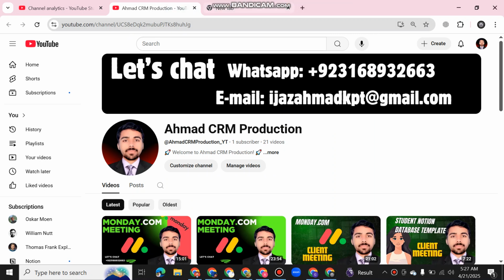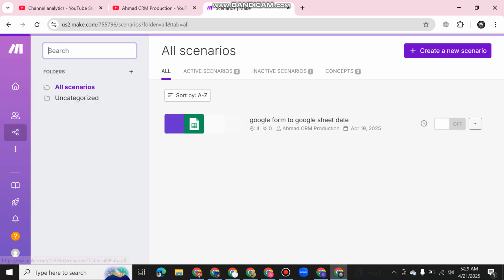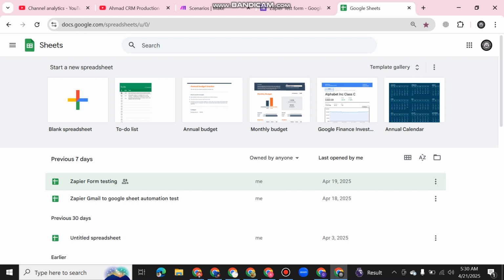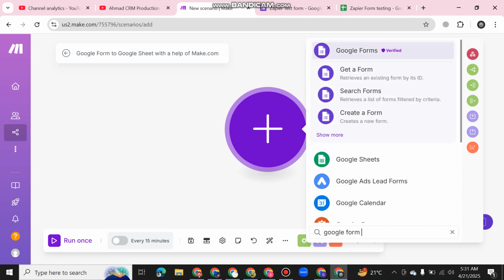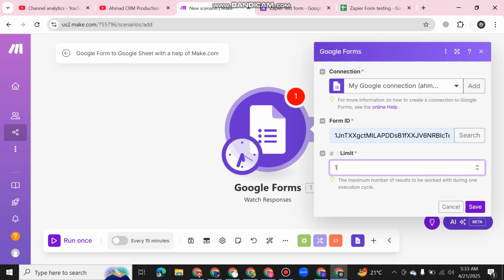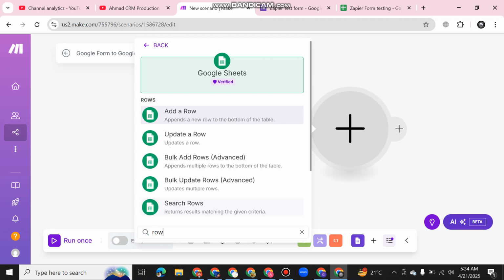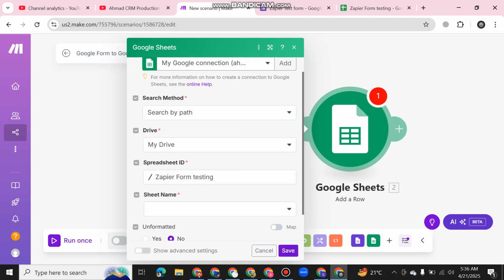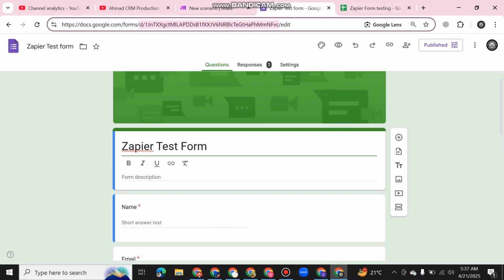Make.com Complete Automation | Integrate Google Form to Google Sheet (Step-by-Step Tutorial) ✅📄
⚙️ Looking to automate your data collection process? In this video, I’ll walk you through the complete automation setup in Make.com to connect Google Forms to Google Sheets — no manual copy-pasting required!

🔹 What You'll Learn in This Video:
✅ How to create a Make.com scenario from scratch
✅ Connecting Google Form submissions directly to a Google Sheet
✅ Mapping fields correctly for seamless data transfer
✅ Tips to schedule and manage your automation like a pro
✅ Bonus: Error handling and live test walkthrough!

🎯 Perfect for:
✔️ Business Owners & Admins
✔️ Educators & Event Planners
✔️ Freelancers & Automation Specialists
✔️ Anyone using Google Forms regularly